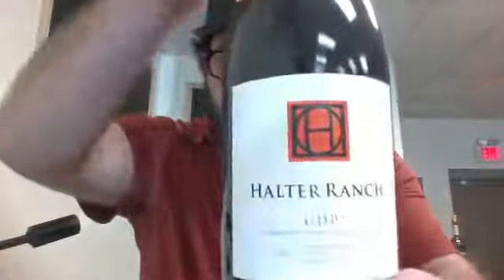Wine Time Presents: Halter Ranch CDP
This is a lovely Rhone varietal blend from Paso Robles, California.  The elegance in this wine is comparable to its cousin in France, but it is brighter and fruitier. It doesn't have those dusty old world tannins like you find in a Cotes du Rhone.  It is very fresh and bright.  This is a gorgeous wine to be paired with duck, pork, and even quail!  This is a very fun wine and one of my all time favorites